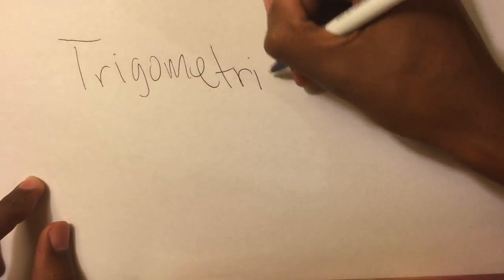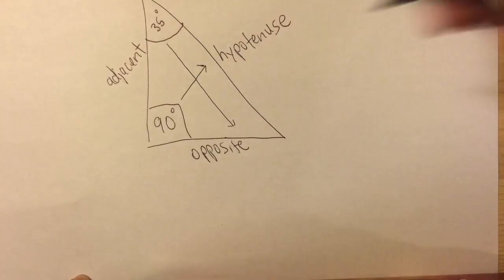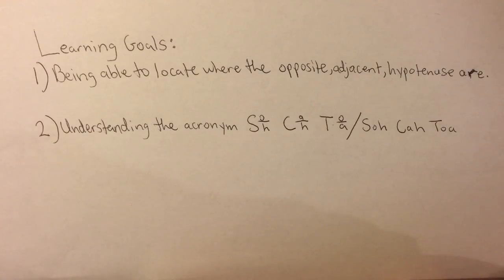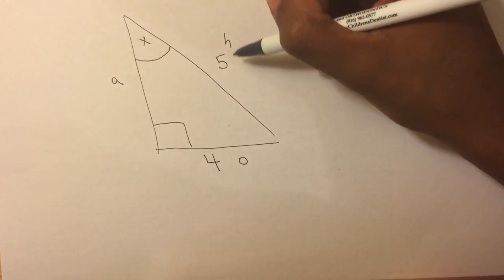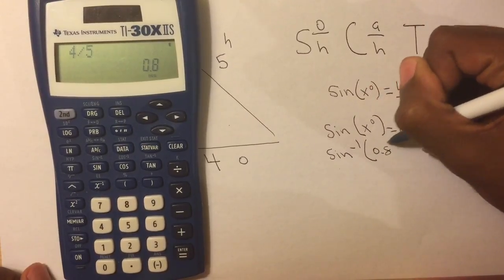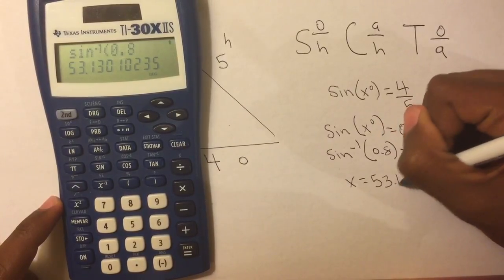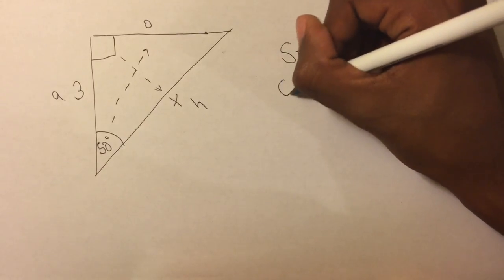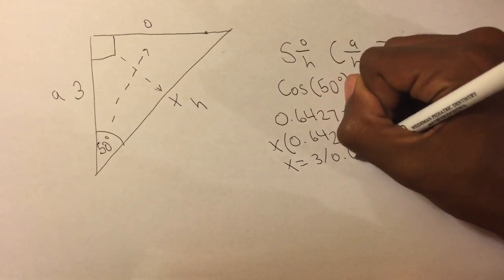How to use Soh Cah Toa Step by Step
How to use Soh Cah Toa Step by Step with examples